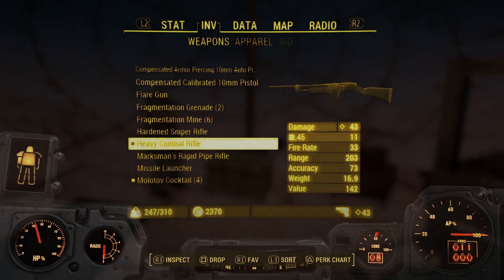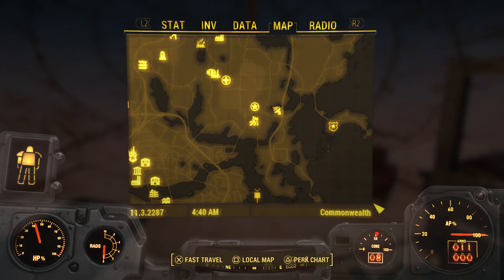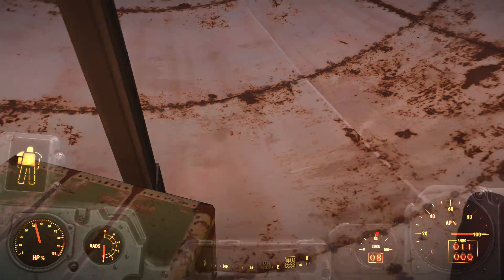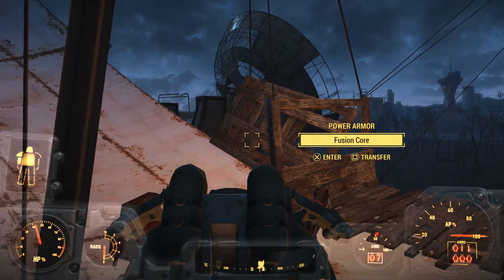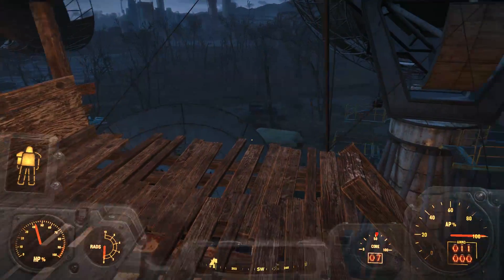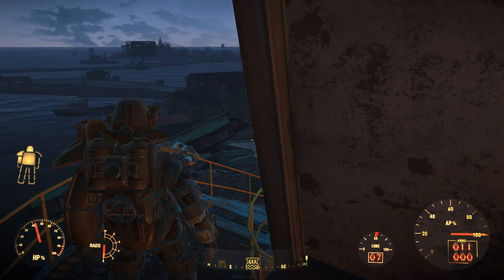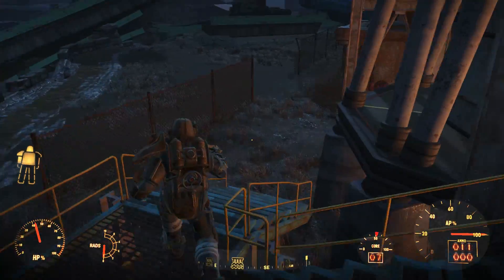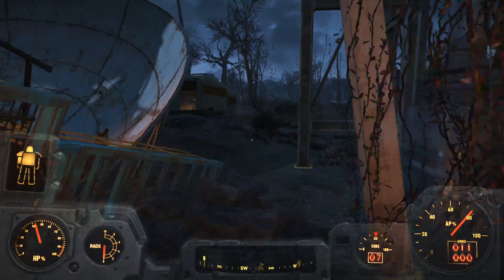Fallout 4 Fat Man Location!